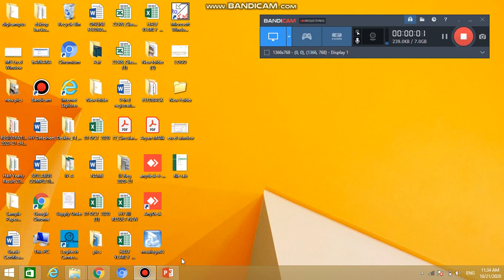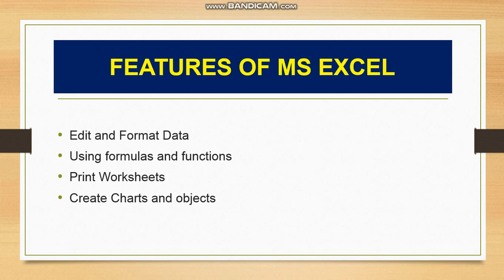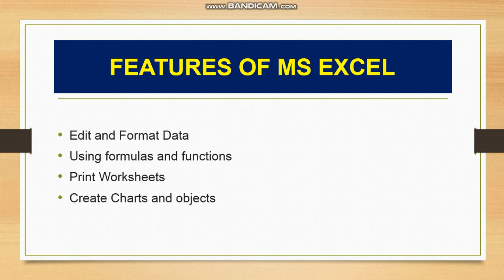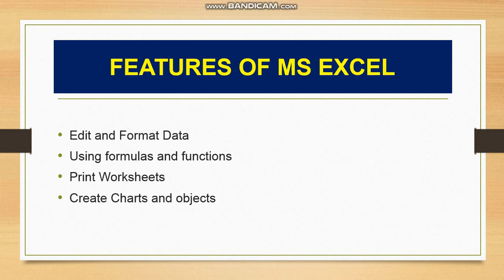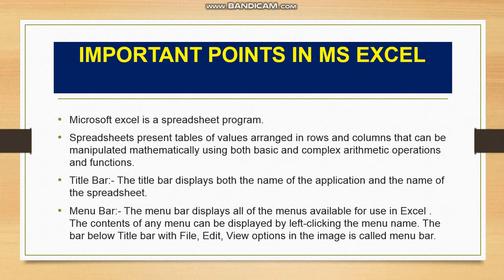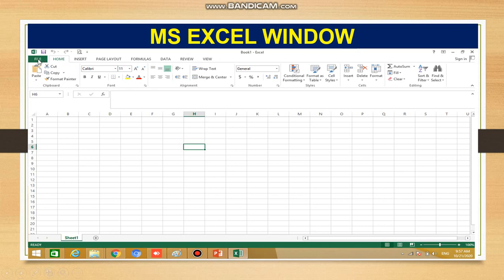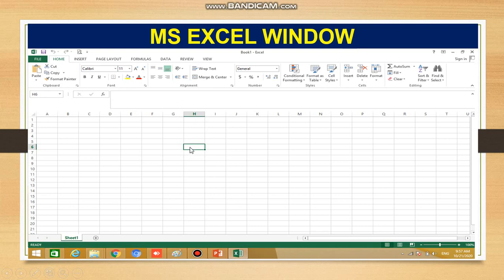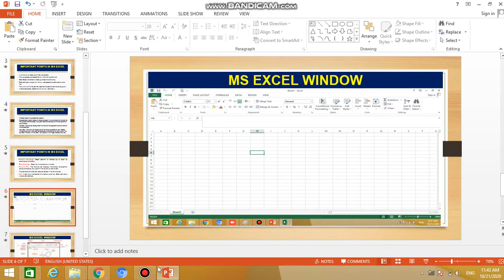Features of MS Excel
Topic: Features of MS Excel
Class V
Subject : Computer